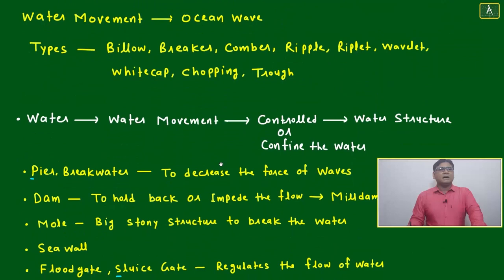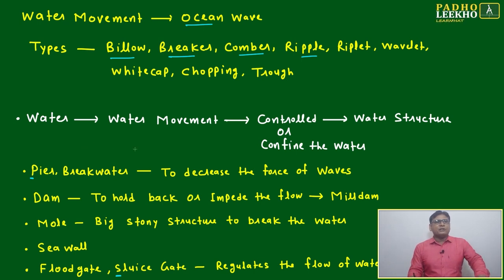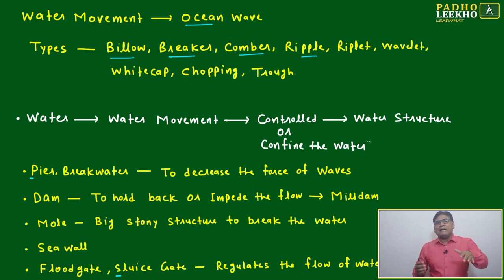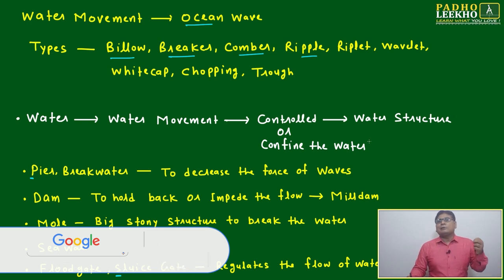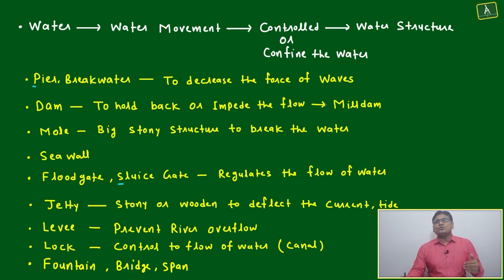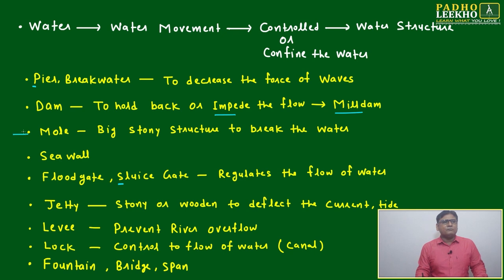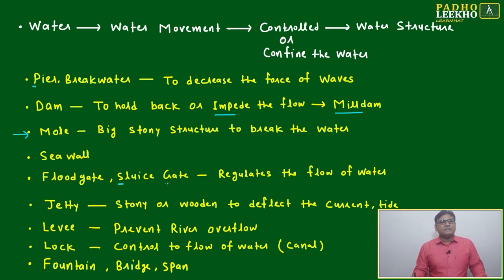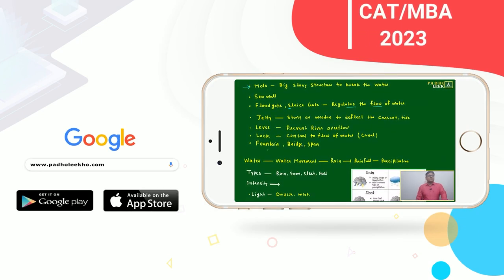Water Movement Part-2 (VOCABULARY PART-53)VARC |CAT 2023 | CAT/MBA PREP ONLINE